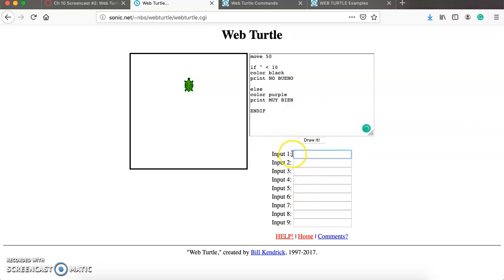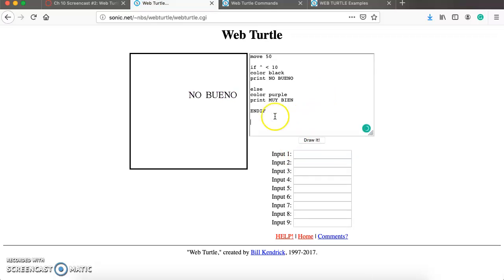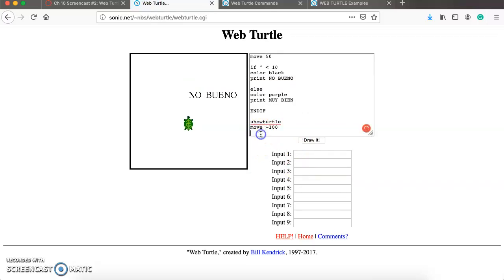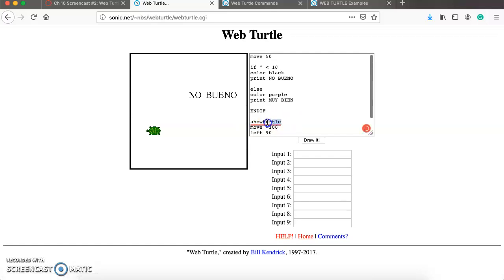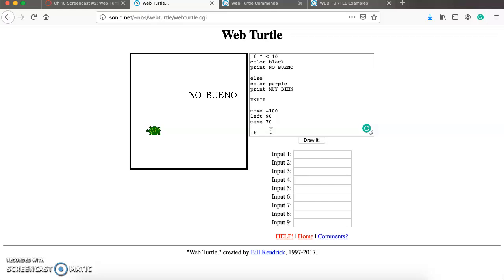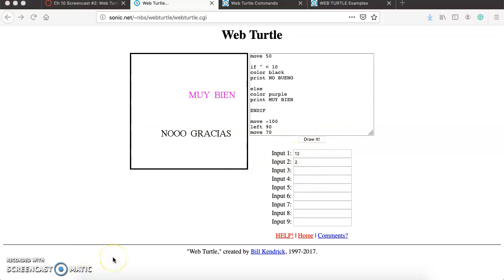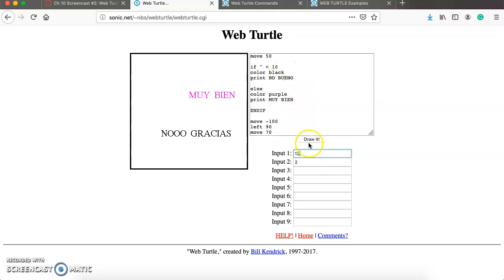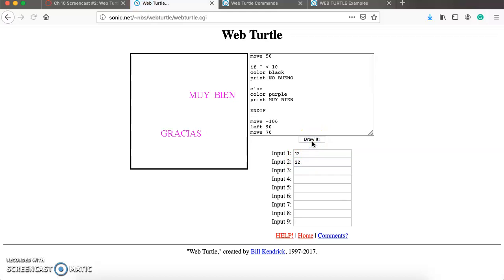Web Turtle: Branching